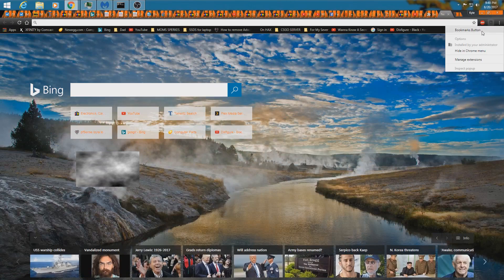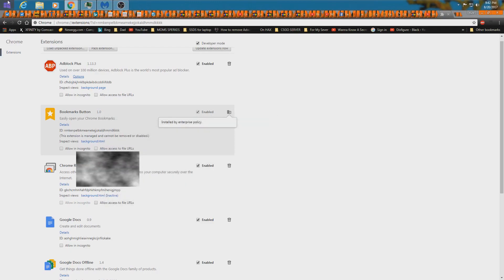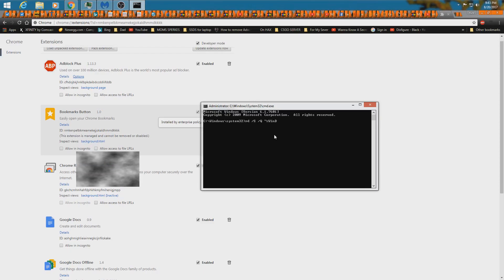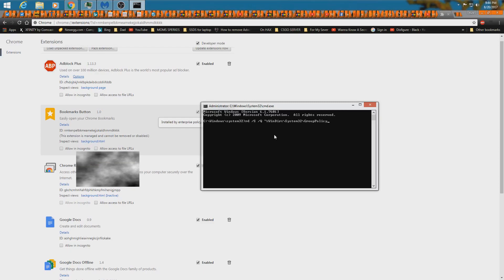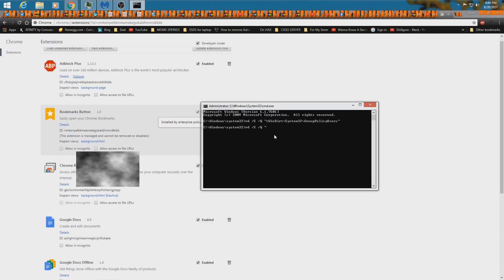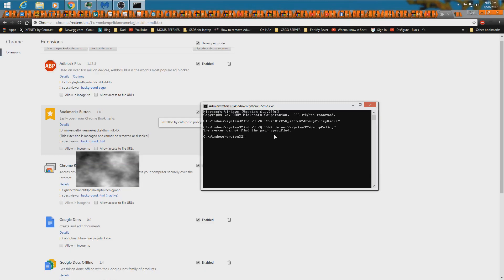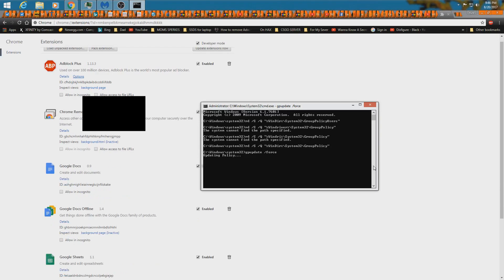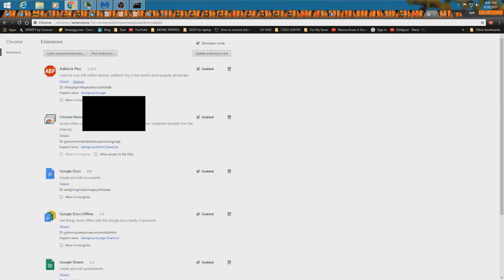How to Remove Bookmarks Button Malware From Chrome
CMD commands
gpupdate /force